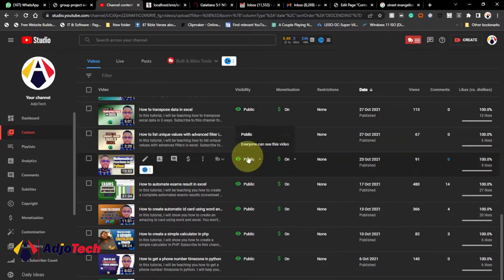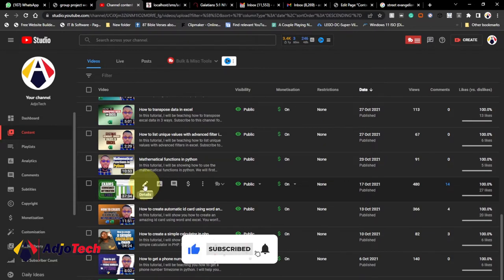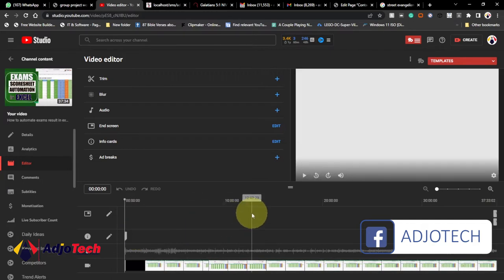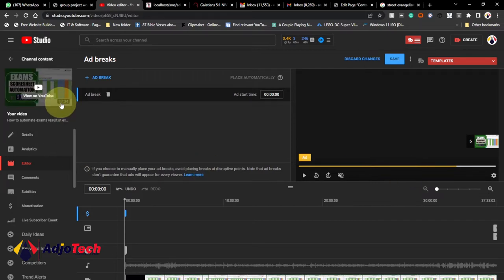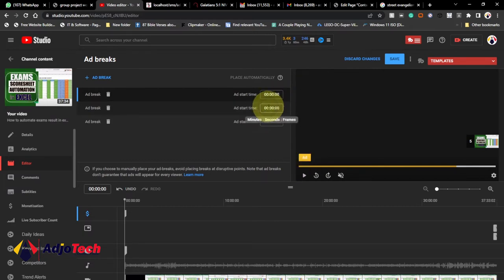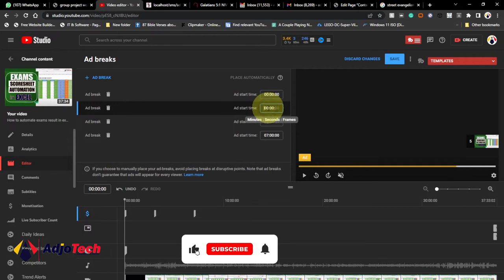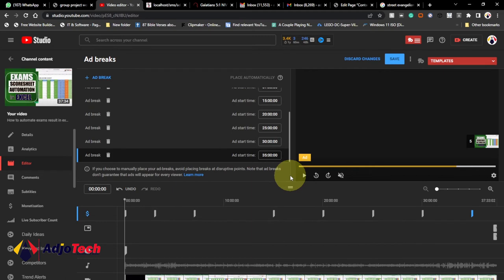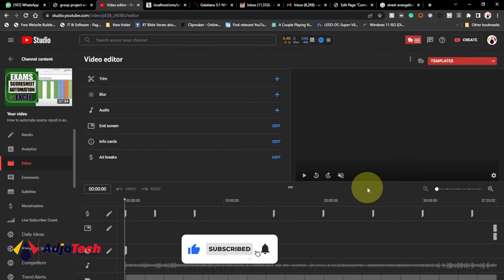How to include ad breaks on YouTube videos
Hi there, In this tutorial, I will be showing you how to include ad breaks on YouTube videos.